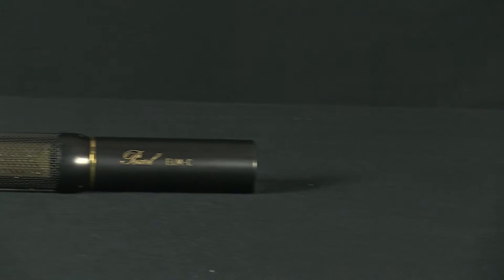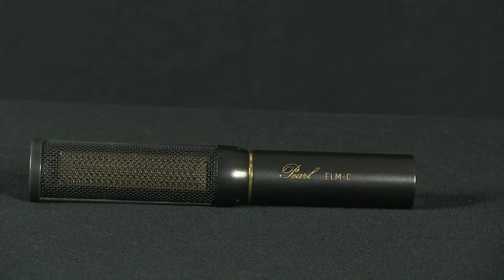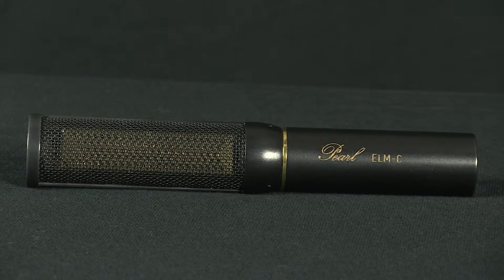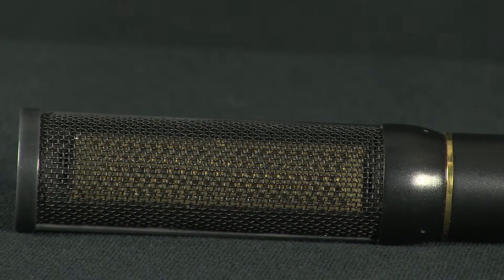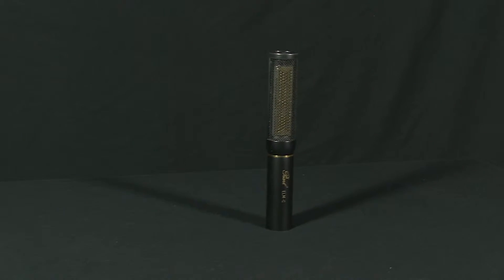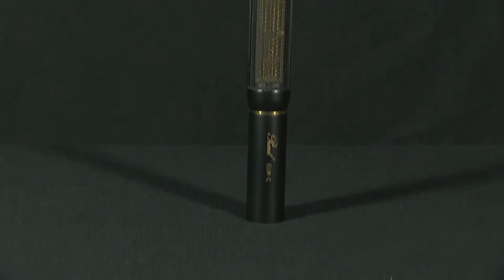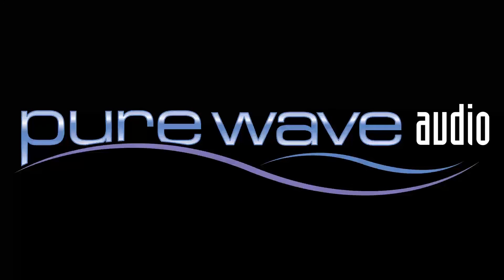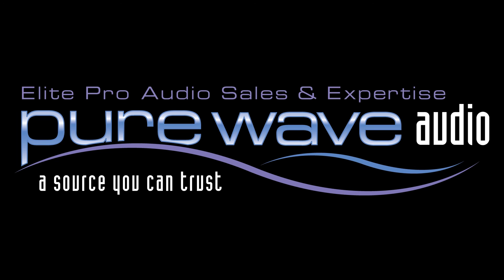Pearl ELM-C - Rectangular Capsule Flat Response Microphone Overview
In this video, veteran audio engineering and recording studio professional Jim Pavett, of Pure Wave Audio, takes a close up look at the ELM-C by Pearl, a large-diaphragm cardioid condenser with a rectangular membrane capsule.